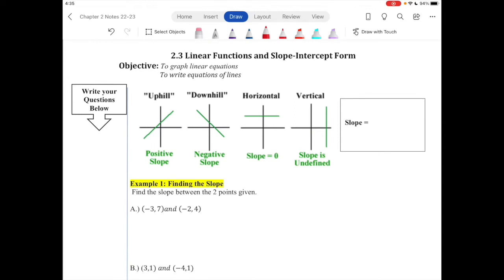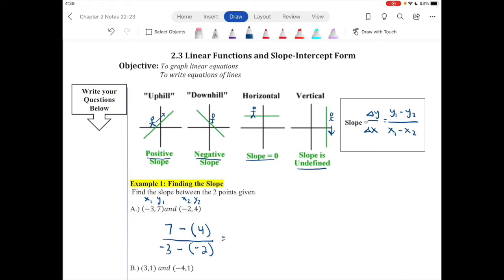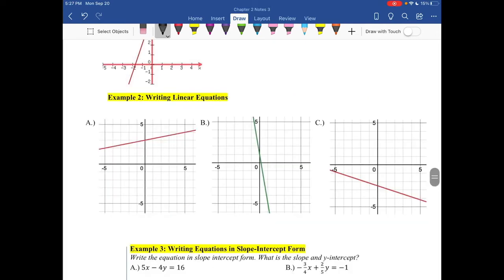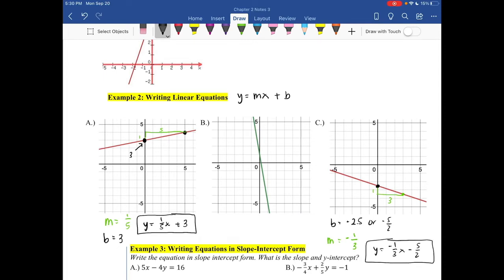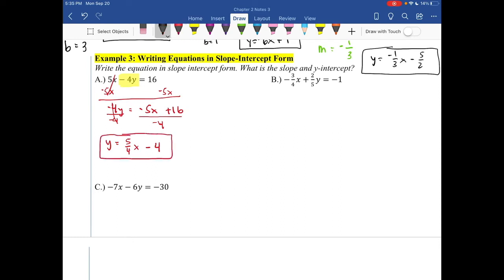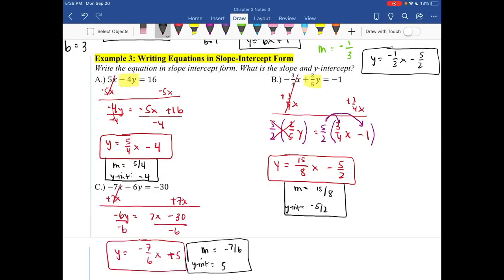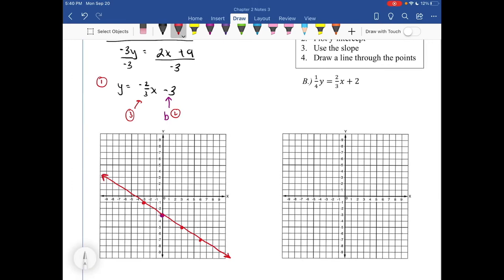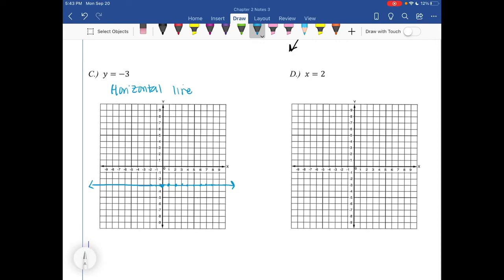2.3 Linear Functions